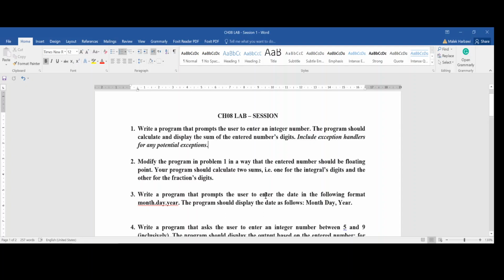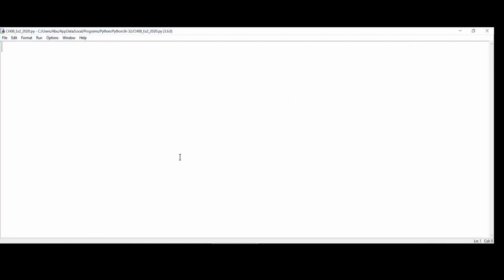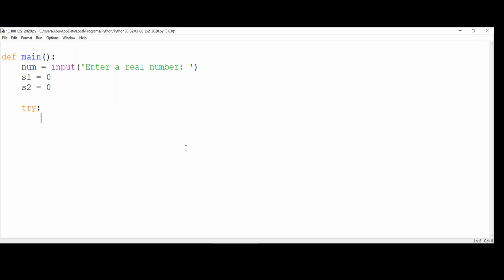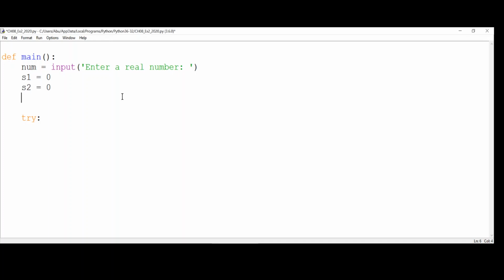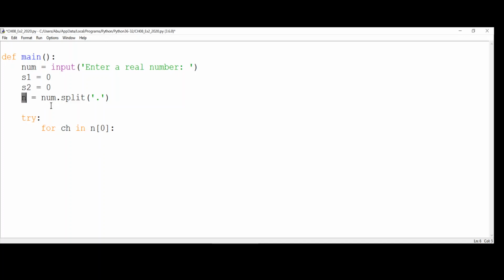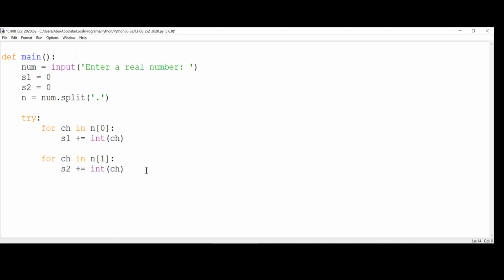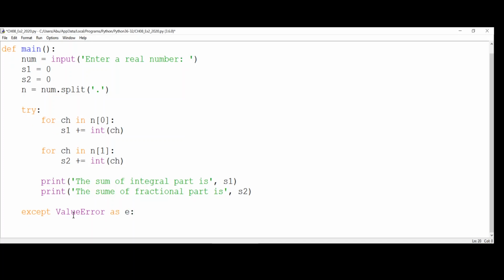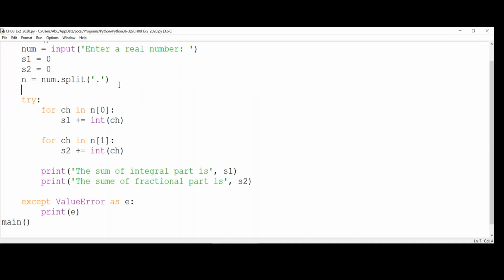CH08 YMT218 OOP LAB 2